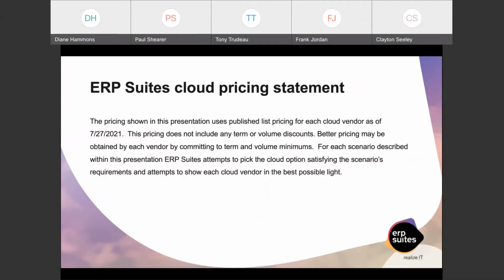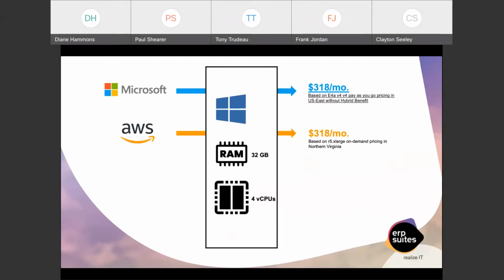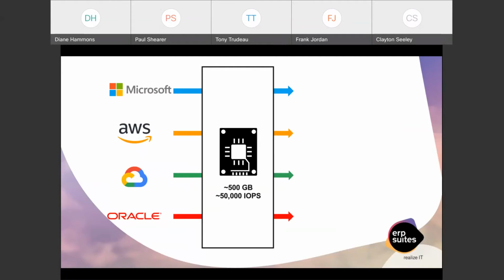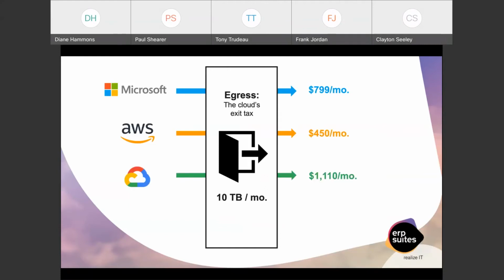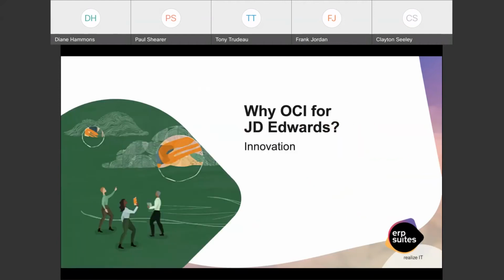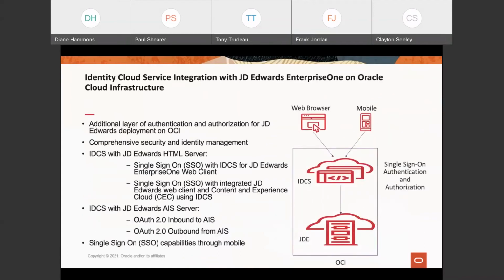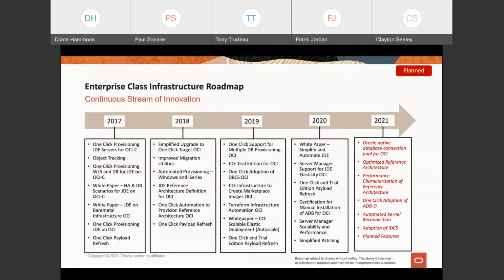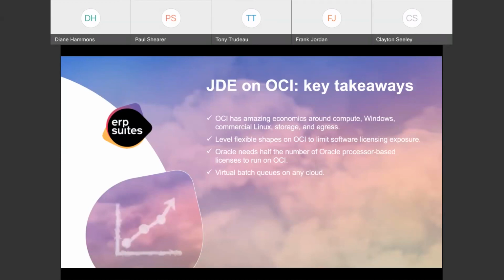ERP Suites_Find Your Cloud Part 3: OCI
Join ERP Suites cloud advisors along with Oracle Technical Architect, Clayton Seeley for Part 3 in our Find Your Cloud webinar series. Why run JD Edwards on Oracle Cloud Infrastructure (OCI)? It's all about performance and compelling economics.